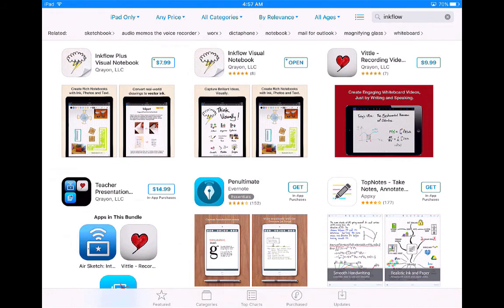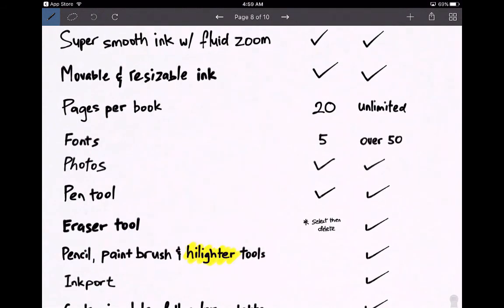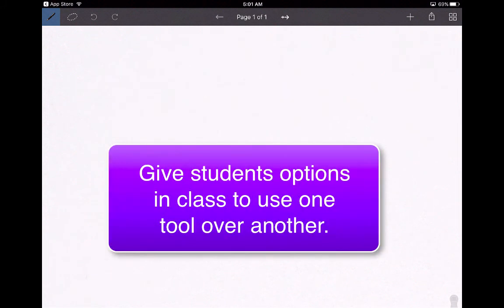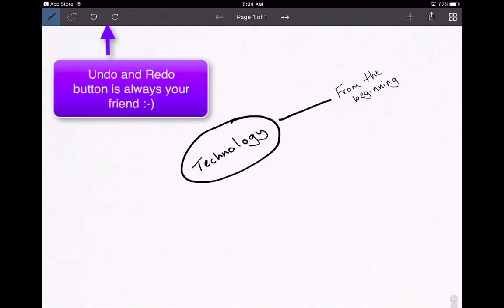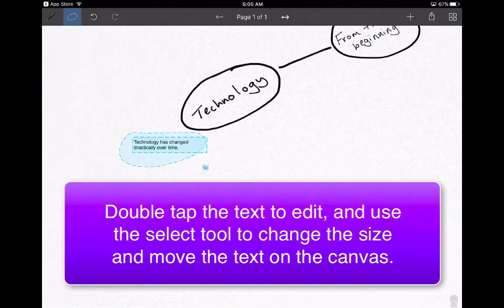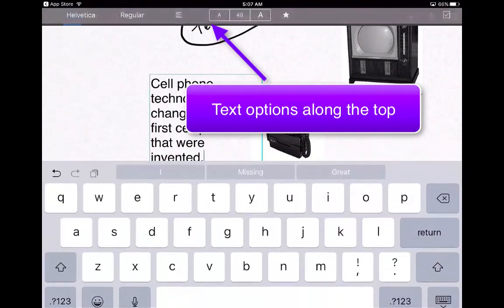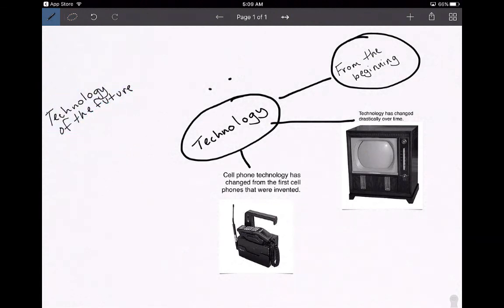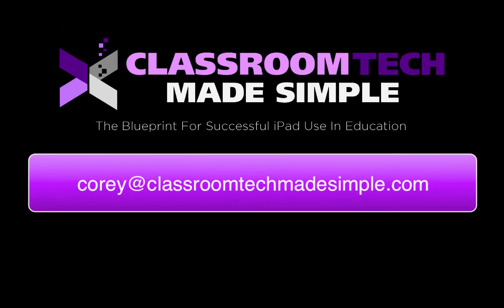How to use the app Inkflow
Learn how to use the app Inkflow in your classroom to help students create amazing tree maps, concept maps, and more.